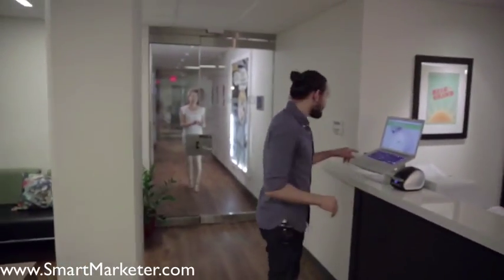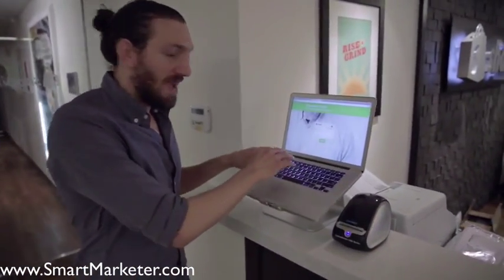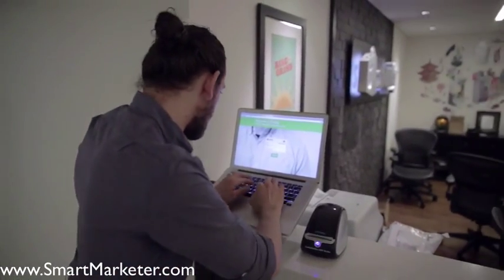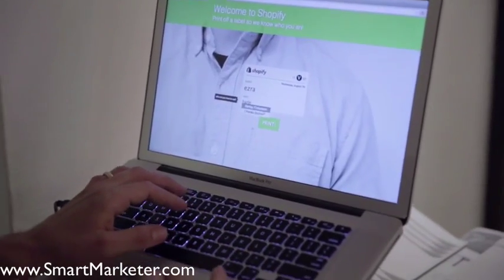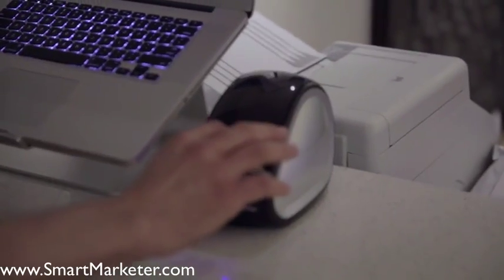Behind The Scenes at the Shopify HQ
Video Highlights:

00:05 - Understanding the lifecycle of eCommerce platforms
00:15 - The 3 major shopping cart platforms
00:55 - Shopify was created to help eCommerce merchants
01:15 - Shopify focuses on being the best at what they do
01:25 - Shopify's open third party app network
01:40 - The best pre-done theme network
02:05 - Behind the scenes look at what's coming down the pipe
02:20 - Ezra is very very very impressed with Shopify
02:45 - Shopify wants eCommerce merchants to be successful
03:00 - A look at the Shopify headquarters
03:30 - A sleeping room and massage therapists
03:40 - How a company treats their employees
04:00 - Focus on outcome
04:20 - A place to take a power nap if you're having a tough day
04:40 - Ezra 'eats it' on a slide in their lounge
05:05 - A focus on play and fun
05:30 - Catered lunch every day
06:45 - Having lunch catered is more productive ane fun
07:20 - Adding more elements of fun and play into our work lives
07:45 - Getting around the office by skateboard
08:05 - Pods that are each working on a specific task
09:50 - Managing the challenges of running a large company
10:10 - Branding your workspace, even if it's just you working there
10:50 - The third floor is still under development
11:40 - Ezra's takeaway - the employees are happy
12:00 - Ezra predict's Shopify's future in the eCommerce space